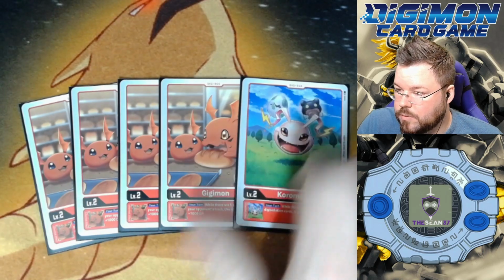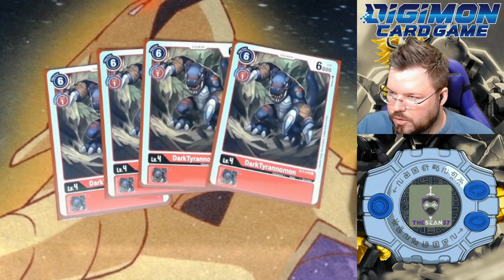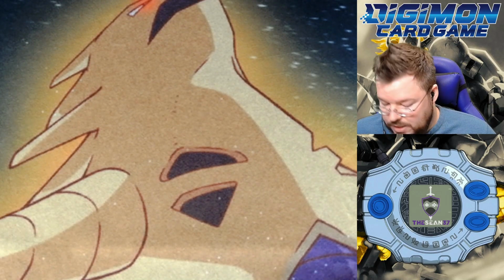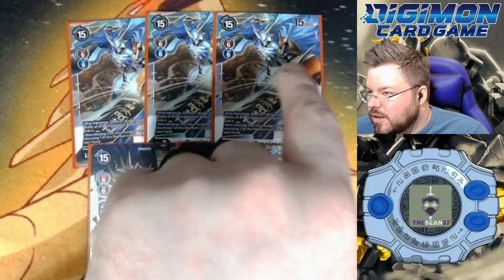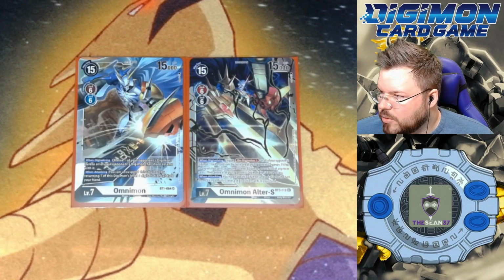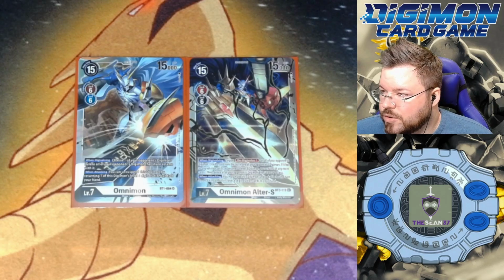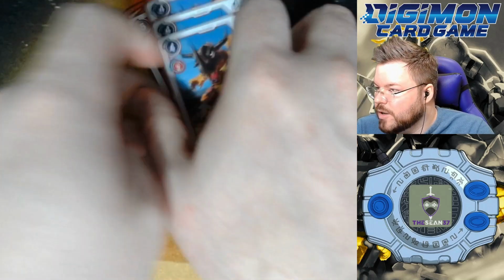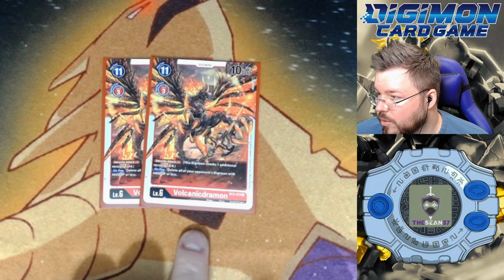Red Omnimon 1.5 Deck Profile w/ Tournament Report and Updated Improvements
Today we are going over our Red Omnimon deck that we took to our very first local tournament. I'm going to go over my card choices, matchups, and the changes I will be making moving forward.

Hey guys and gals! I'm Sean. I do pack openings for  Pokémon, Digimon, and Dragon Ball Super. We're always on the hunt for our favorite cards of each set.